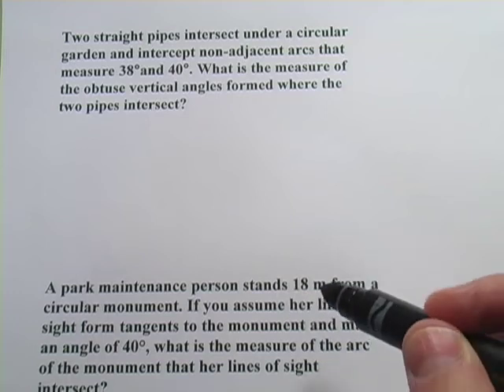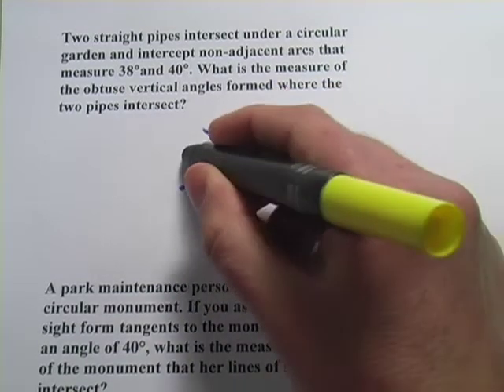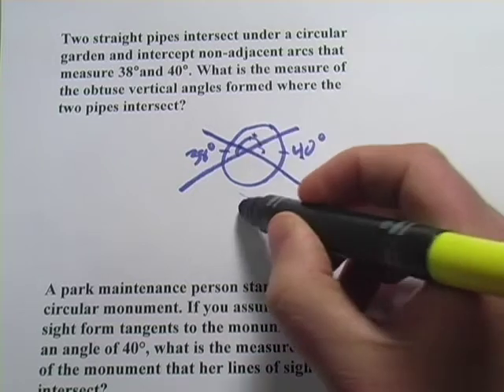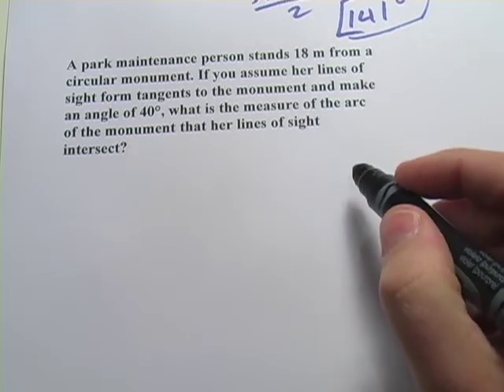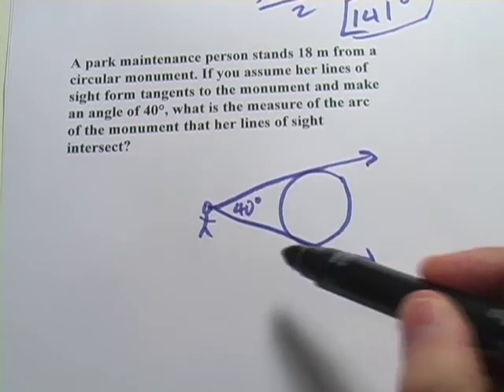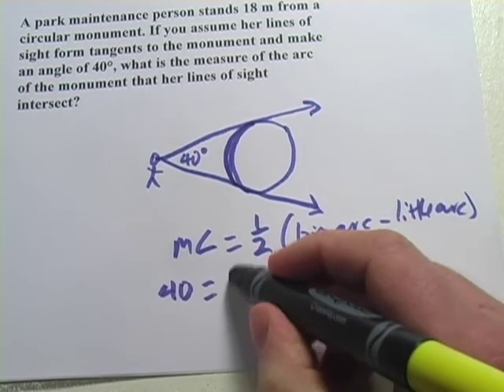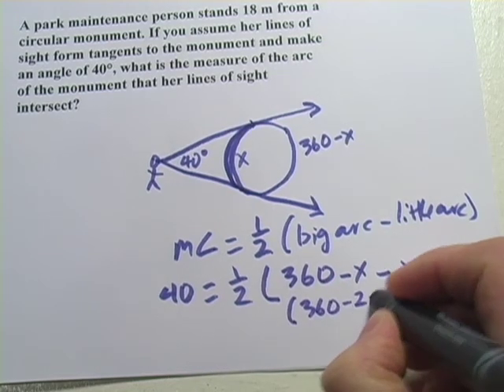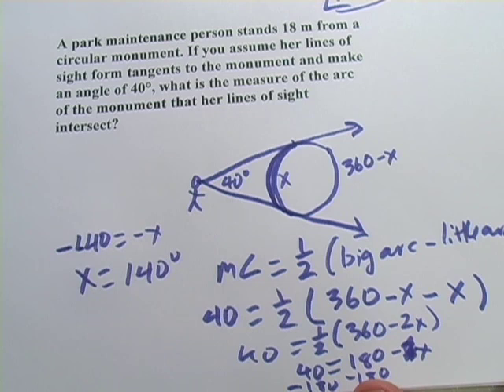Word Problems with Circle Angles and Segments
How to solve word problems involving circle angles and segments